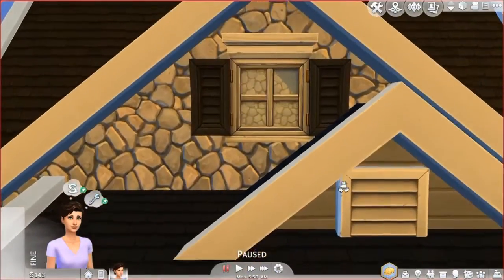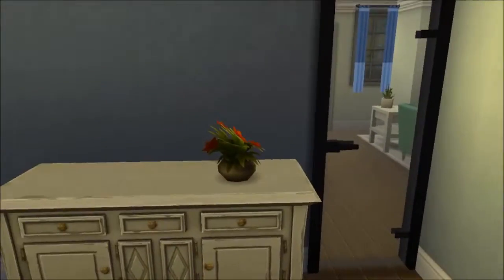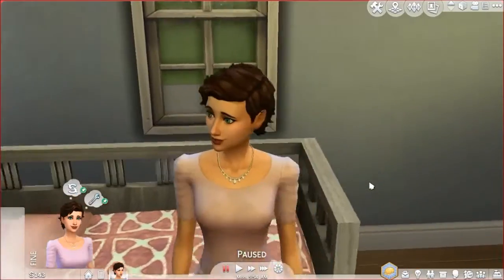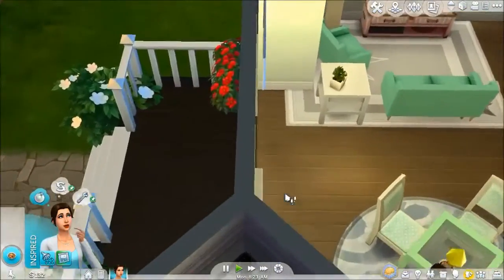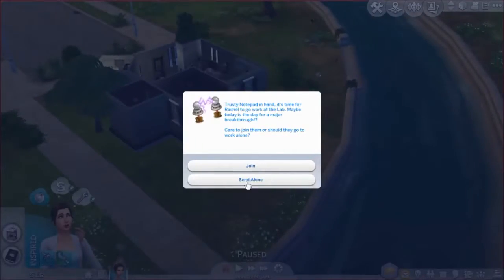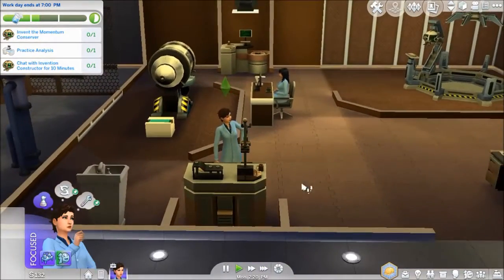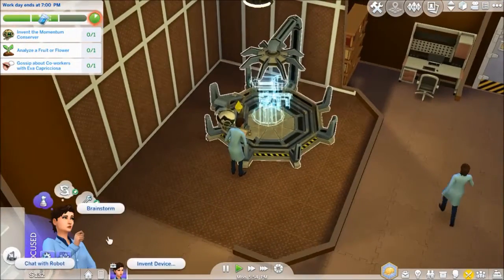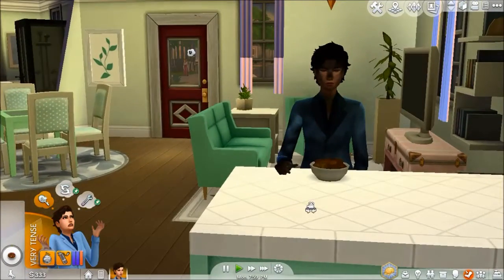The Story Of Rachel May-Part 1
Schedule:
Sunday:Mini-Series
Monday:Create-A-Sim
Tuesday:Sims 4 News
Wednesday:Let's Play
Thursday:Random Videos
Friday:Let's Play
Saturday:SpeedBuild

Social:
Origin ID:Kalizmy